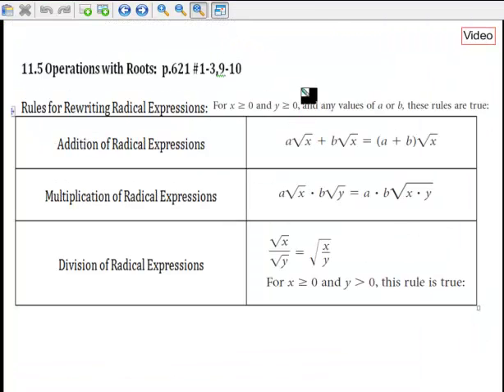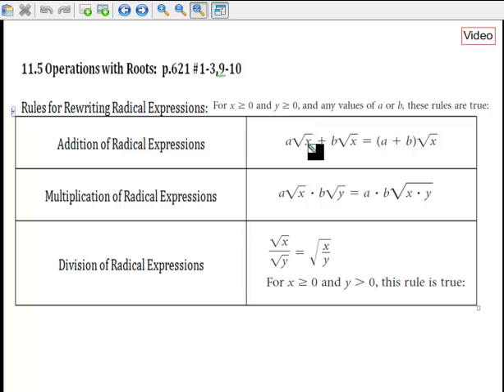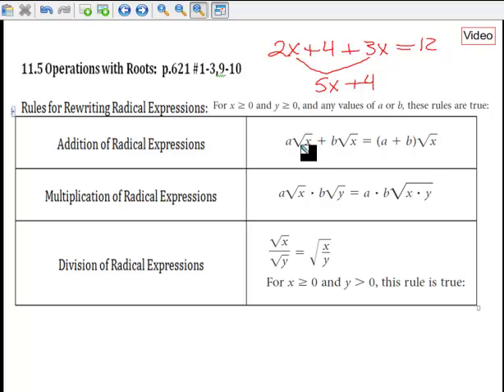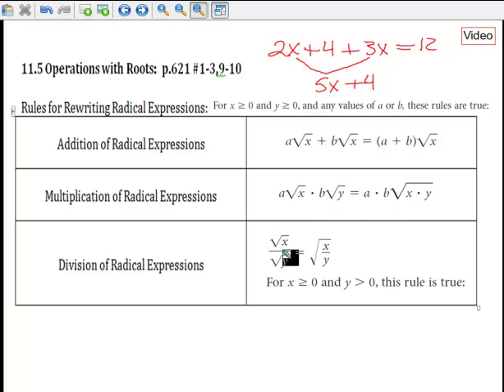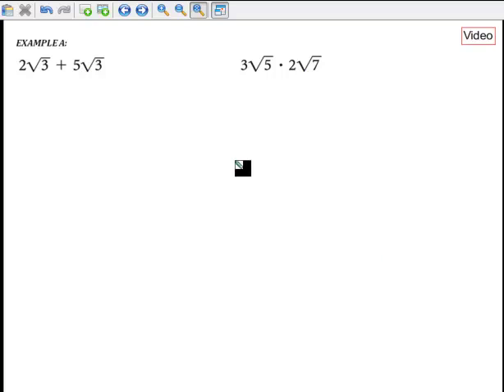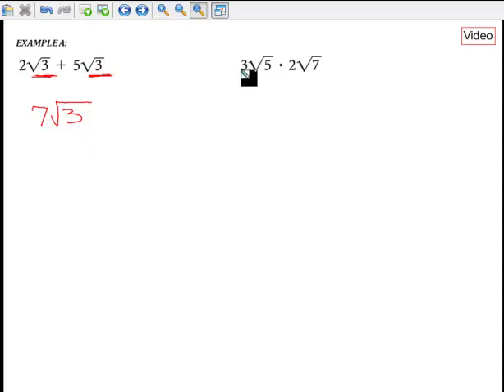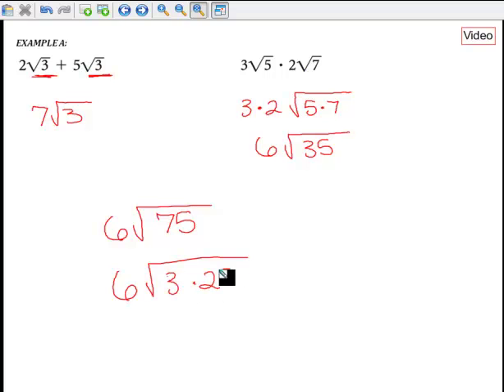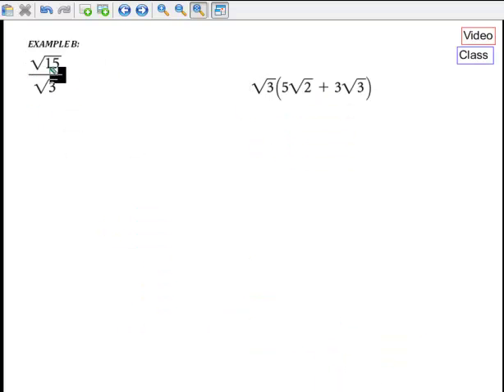Opperations with radicals